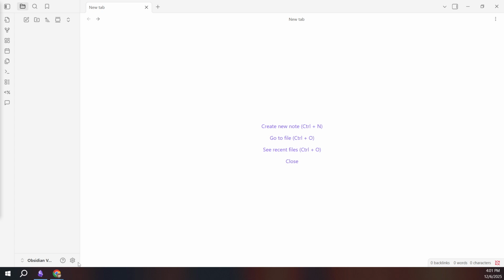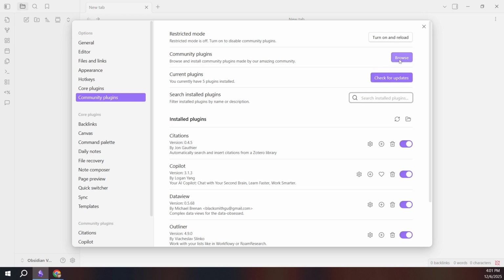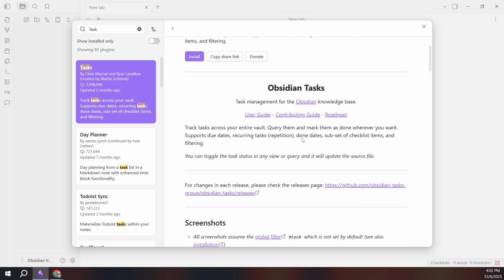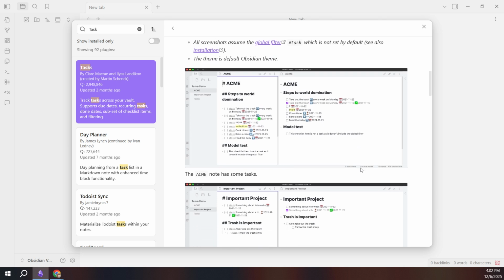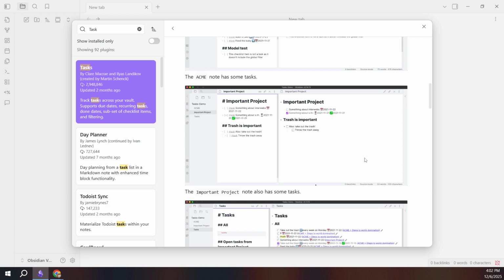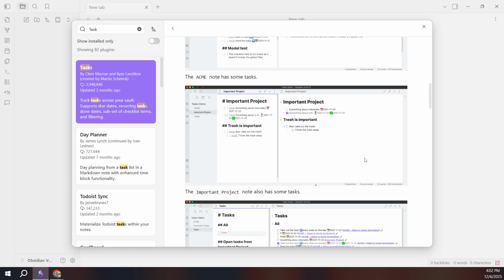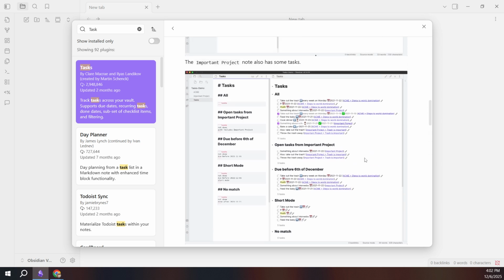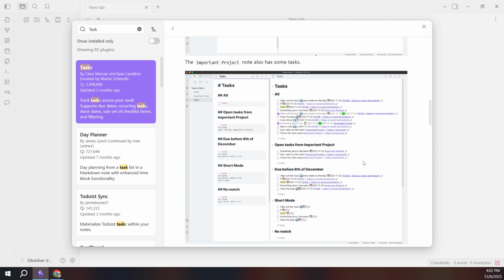How To Use Obsidian Tasks Plugin [2026 Guide]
How To Use Obsidian Tasks Plugin